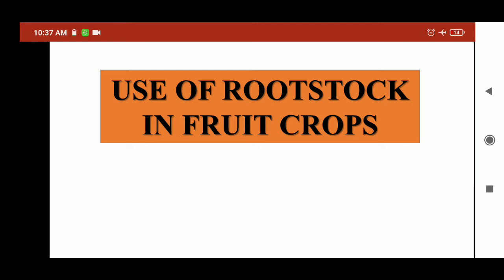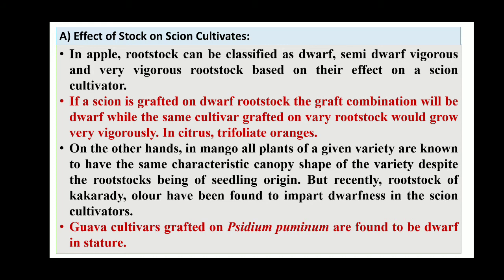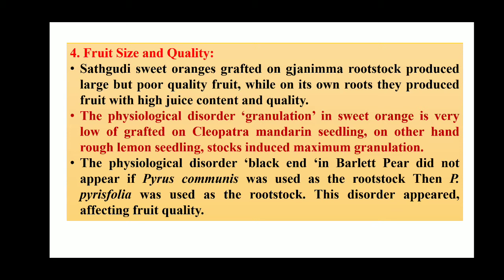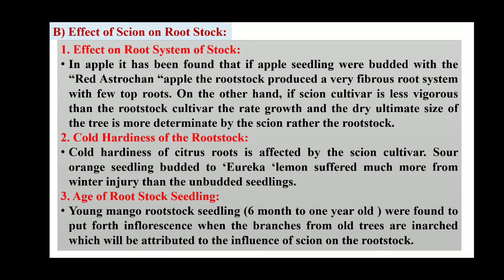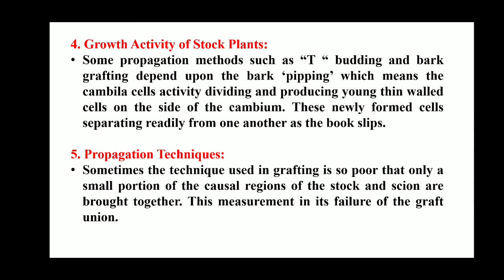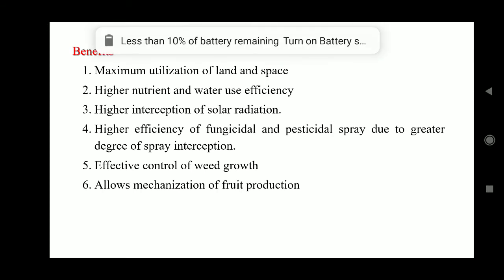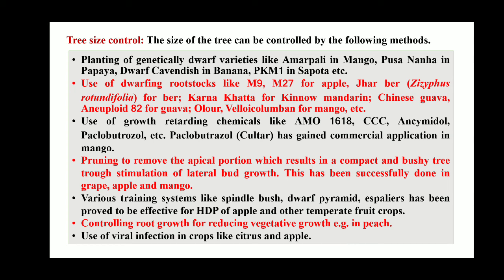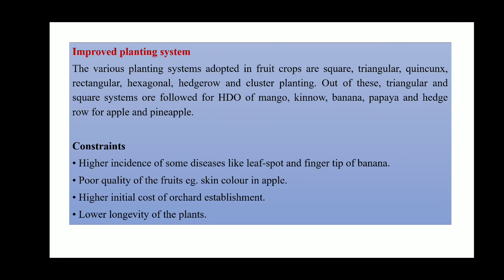Lecture on Use of rootstock and HDP HORT 2.2